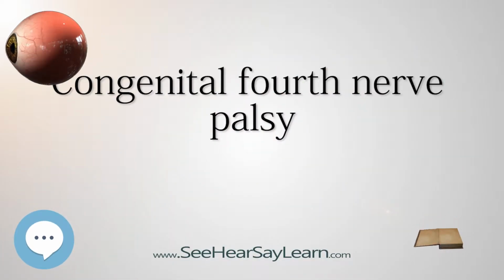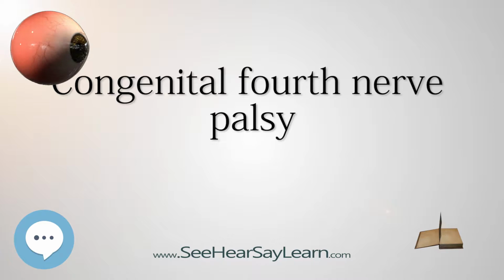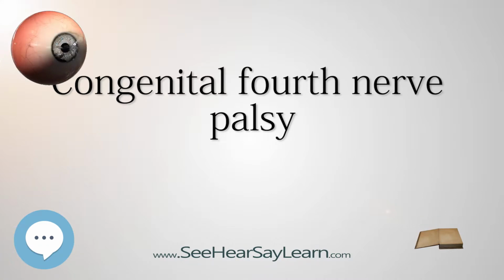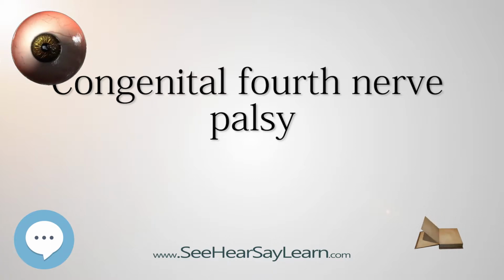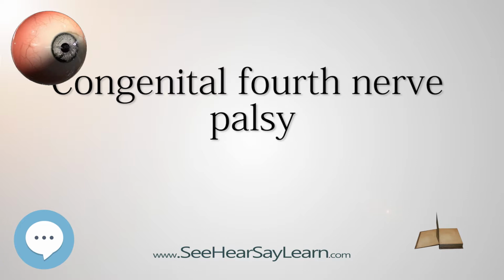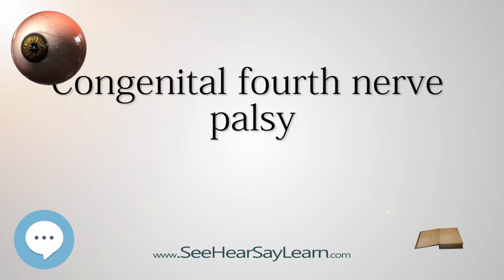Congenital fourth nerve palsy - Your EYEBALLS - EYNTK 👁️👁️💉😳💊🔊💯✅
This video is about "Congenital fourth nerve palsy". This video series is something special. We're fully delving into all things everything and all things about the HUMAN EYE!